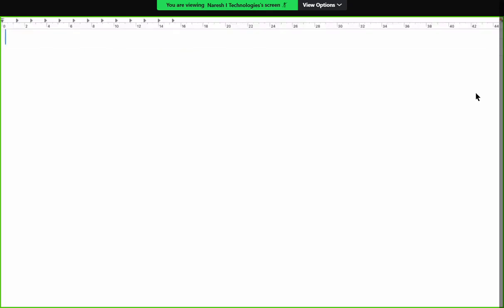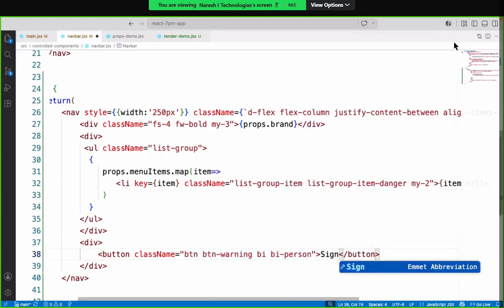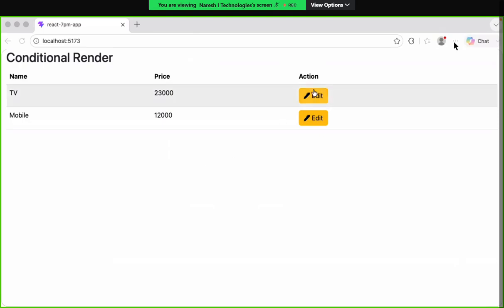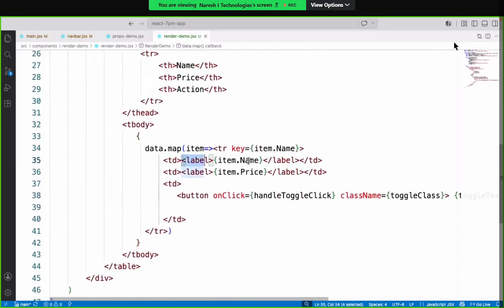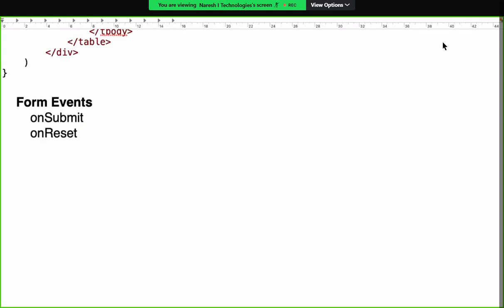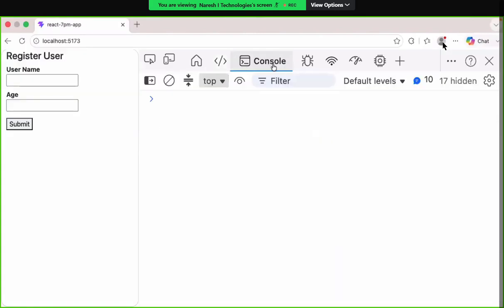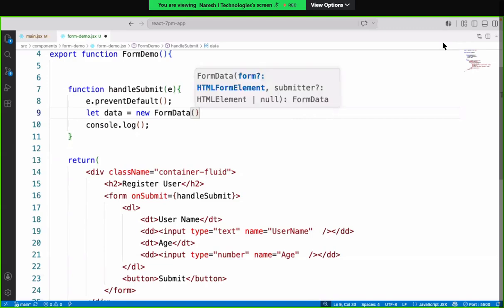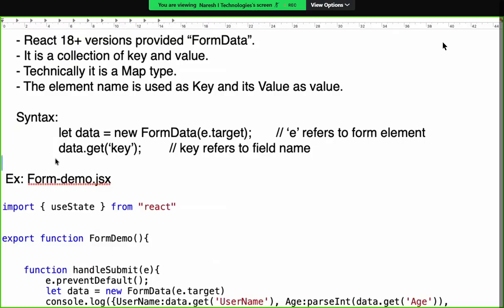React Day 29